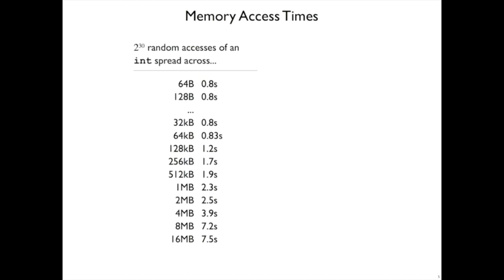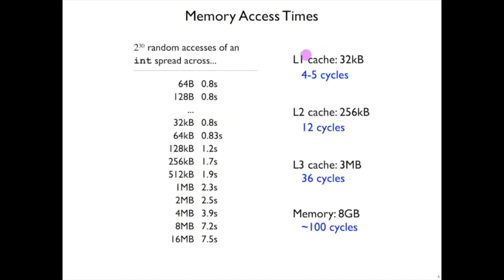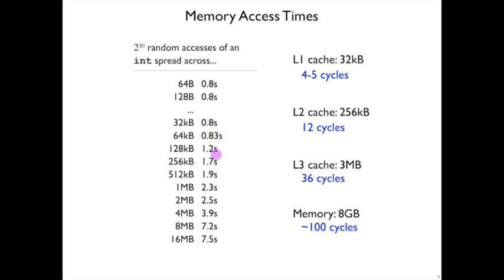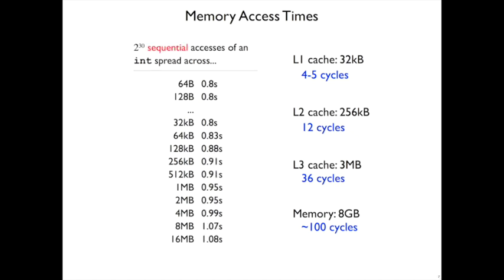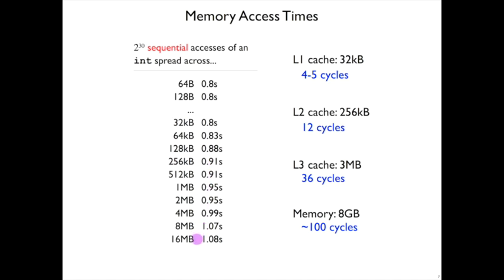Cache 2: Random vs. sequential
An experiment on a typical machine that illustrates different results for random versus sequential access patterns